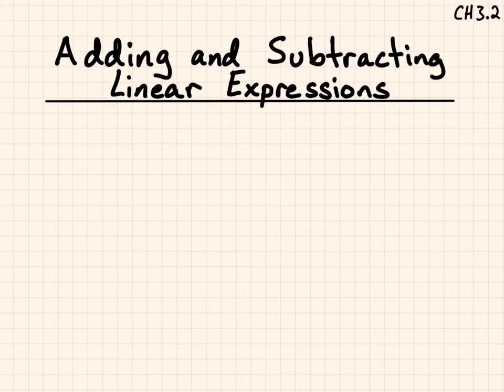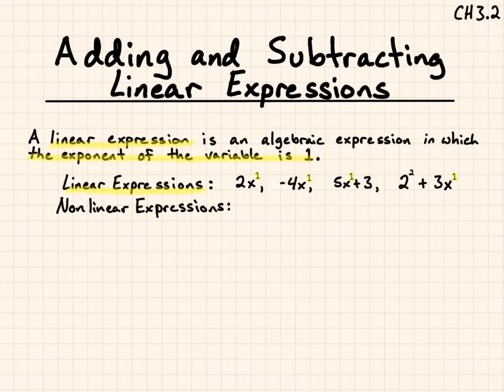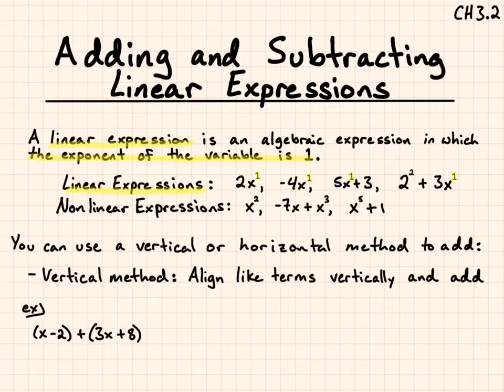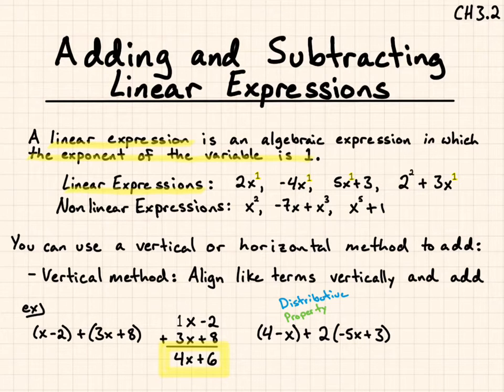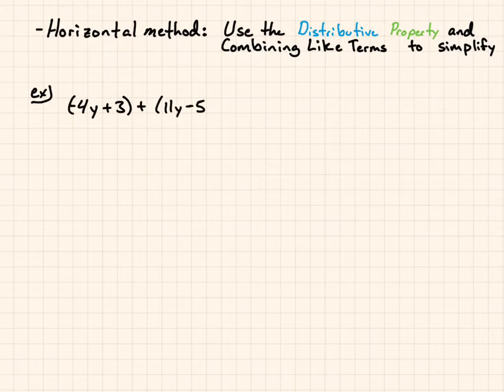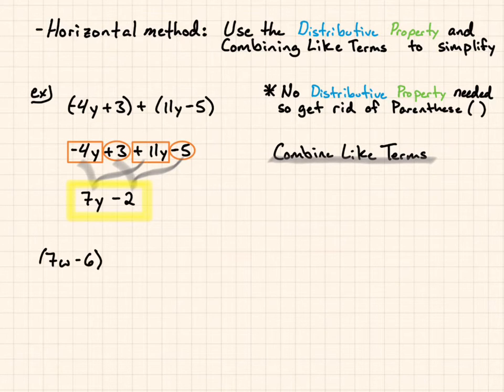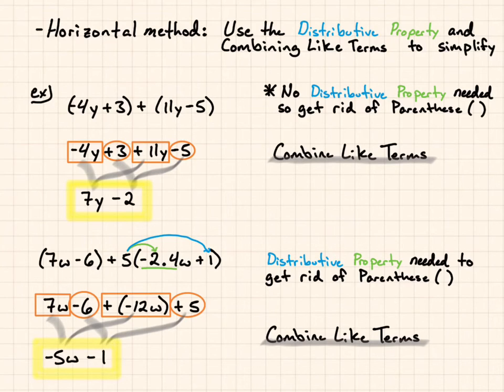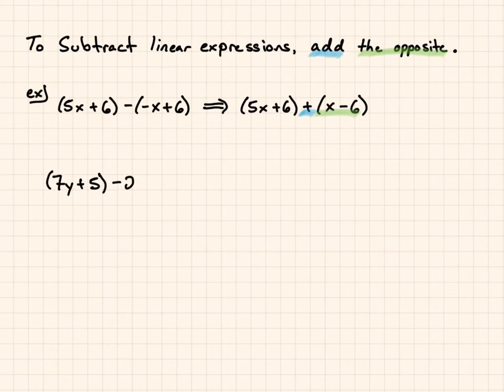Adding and Subtracting Linear Expressions - Notes on CH 3.2